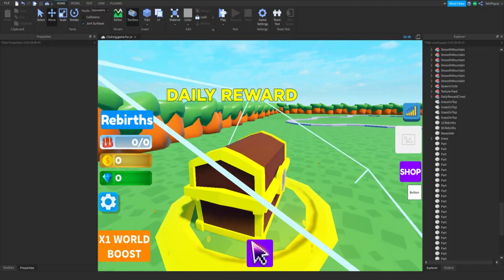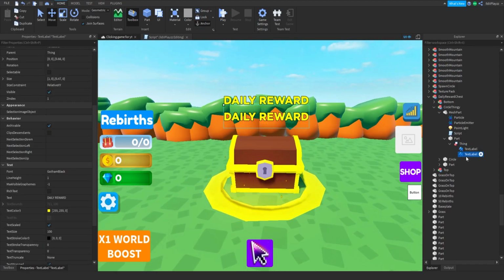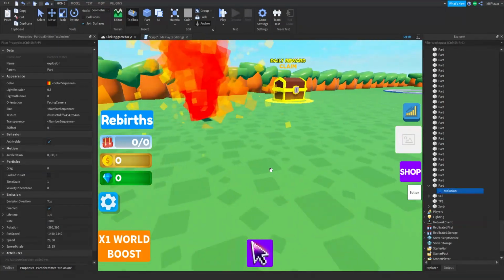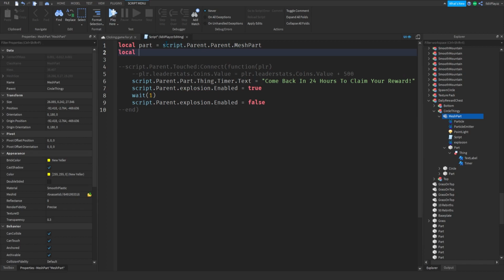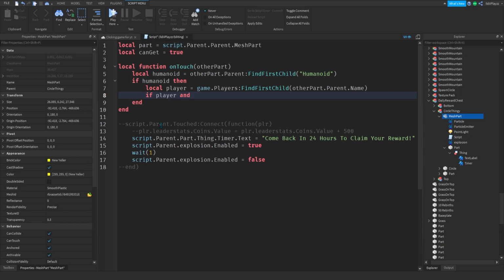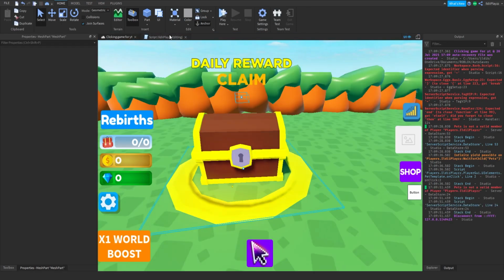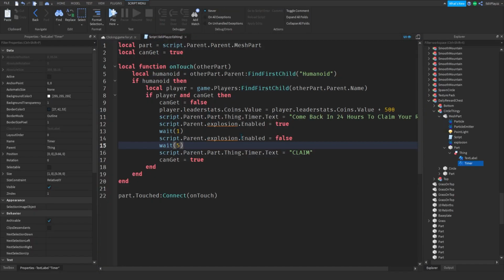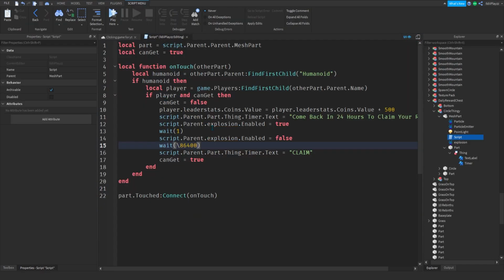[DAILY REWARD] ROBLOX Studio Clicking Game/Simulator Tutorial Part 24 ROBLOX 2021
📷 In this video, I'll be making a Clicking/Simulator Game For Your Simulator Part 24